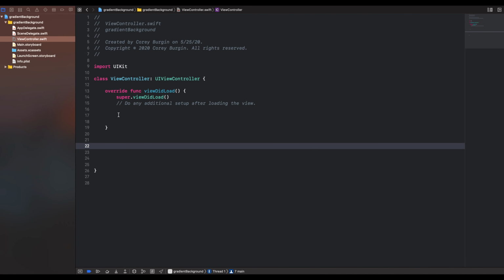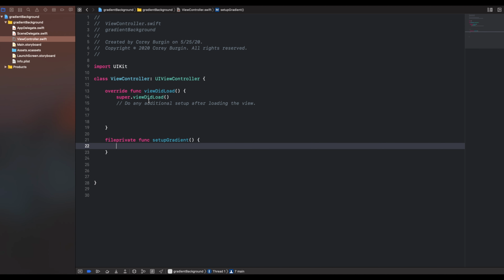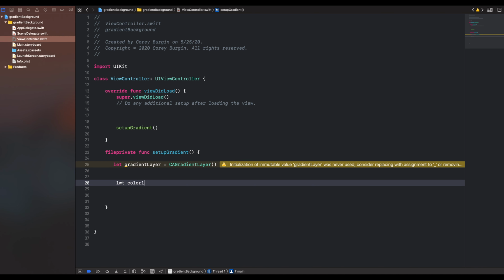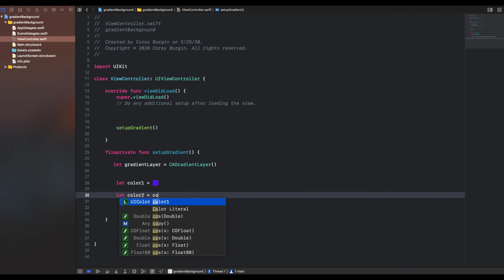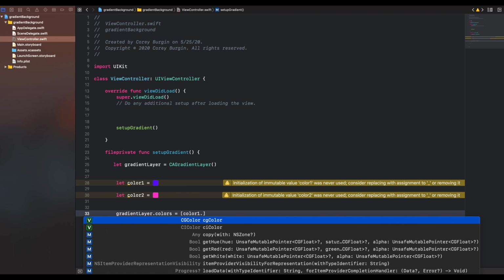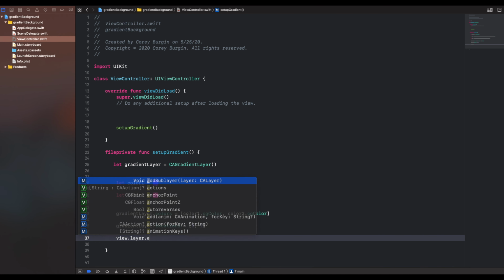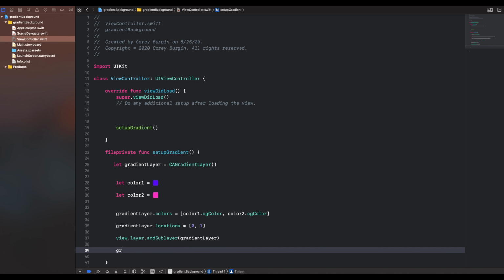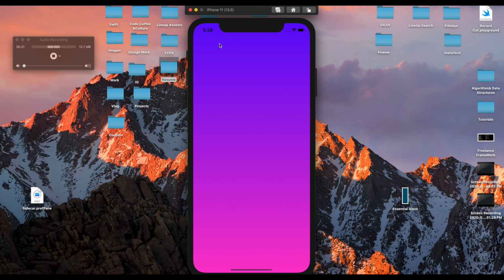How to implement a gradient layer into your IOS App.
In this video I'm going to show you how to implement a gradient layer in your Swift IOS Application using CALayer.